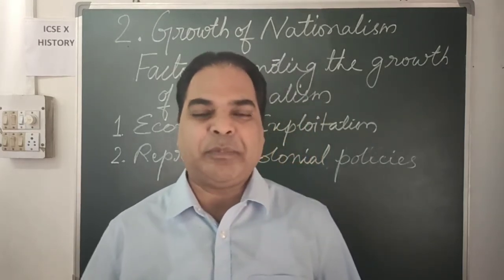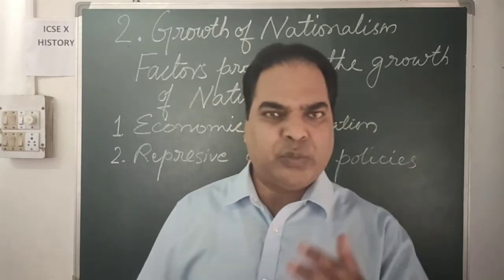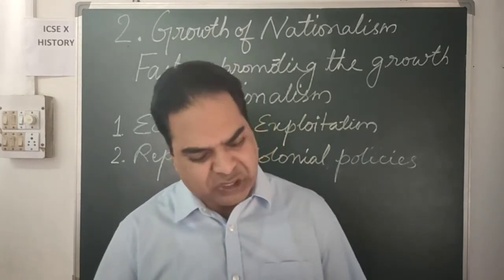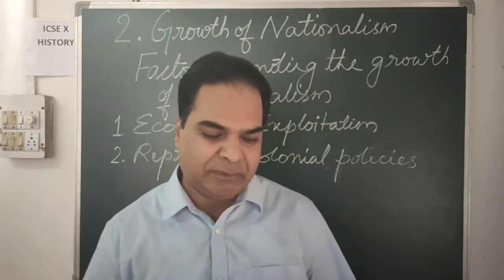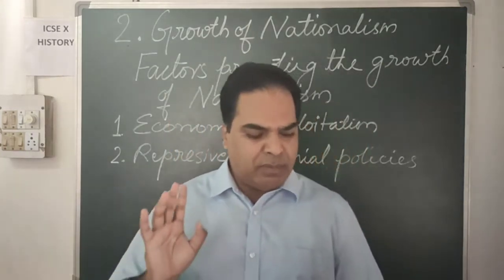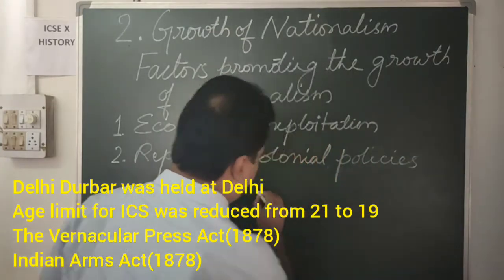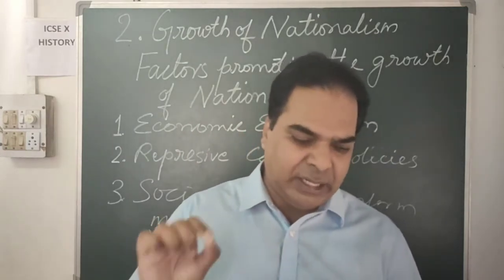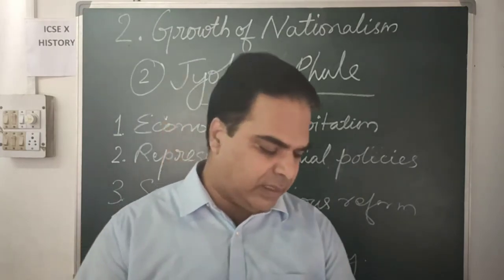GROWTH OF NATIONALISM||ICSE 10 HISTORY PART 1|| By Shoaib Alam